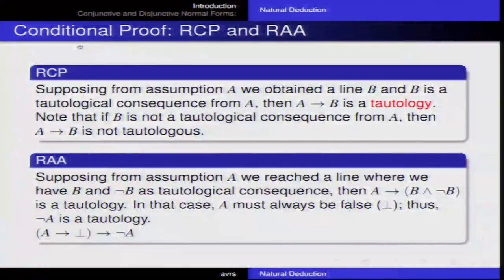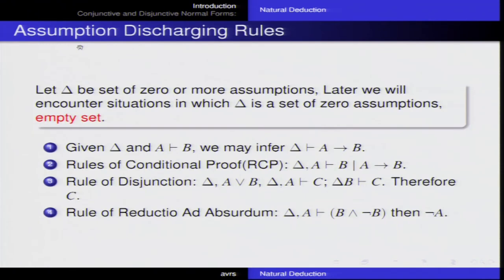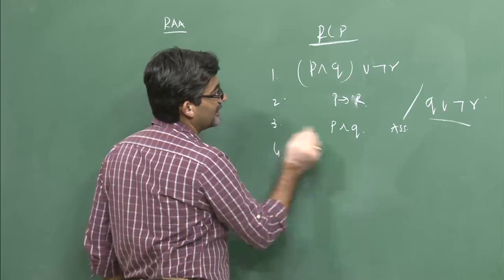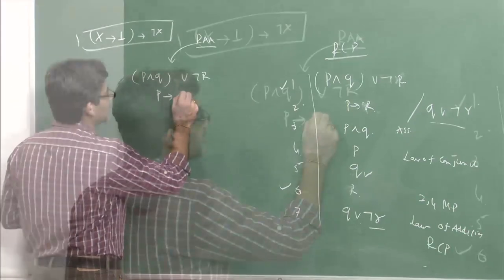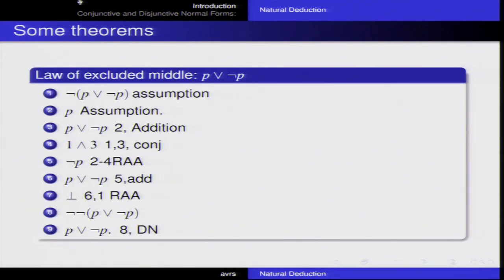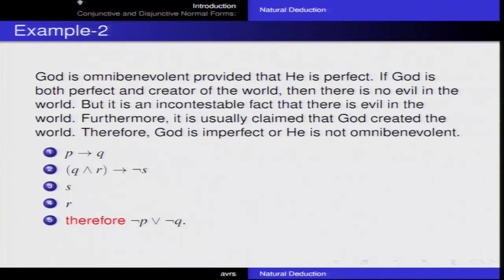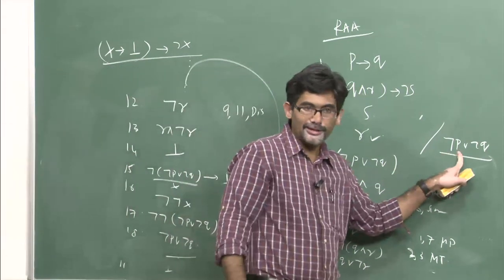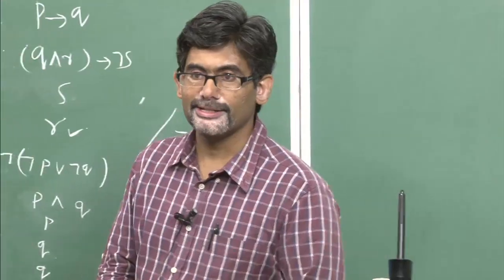Mod-01 Lec-23 Natural Deduction: Examples